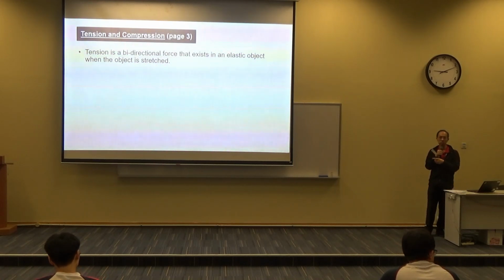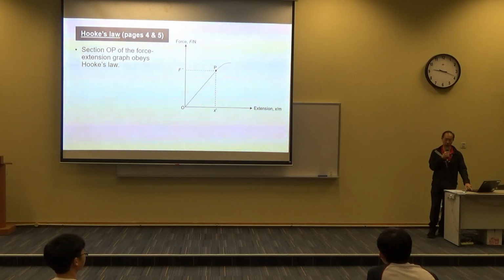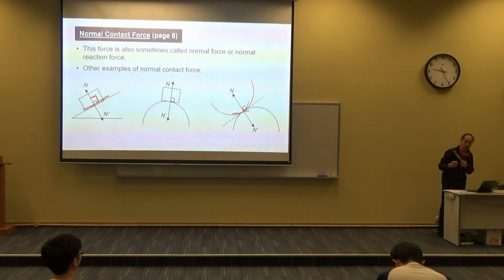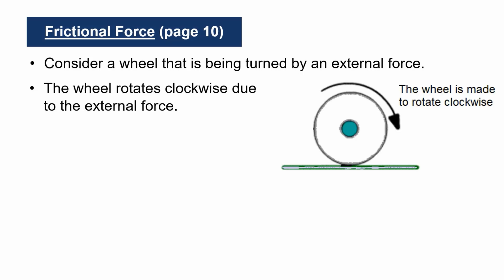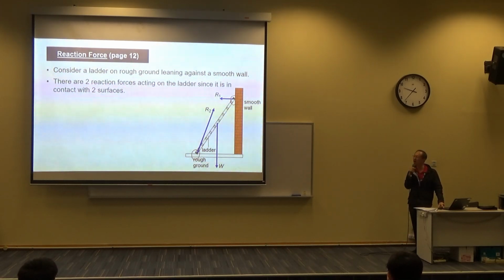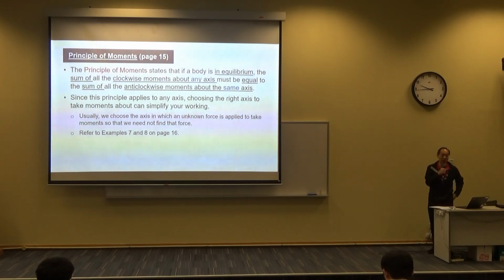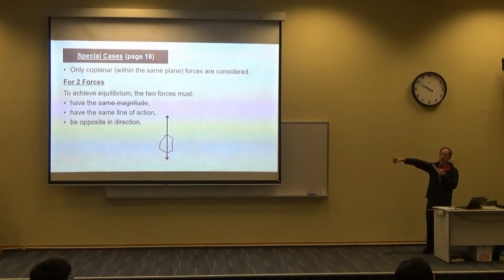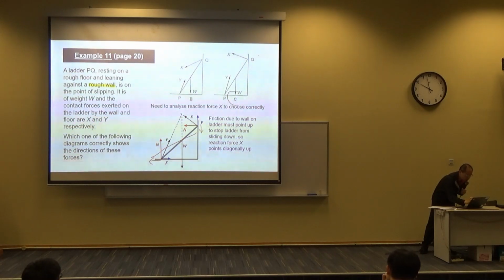2023 Forces Lecture 1